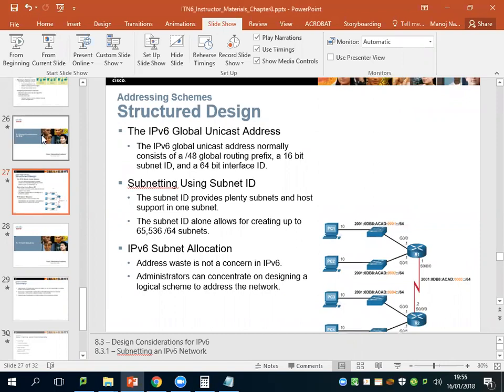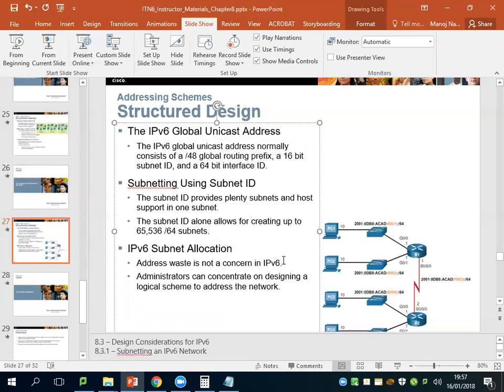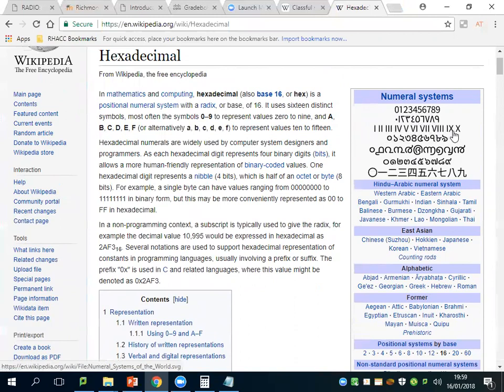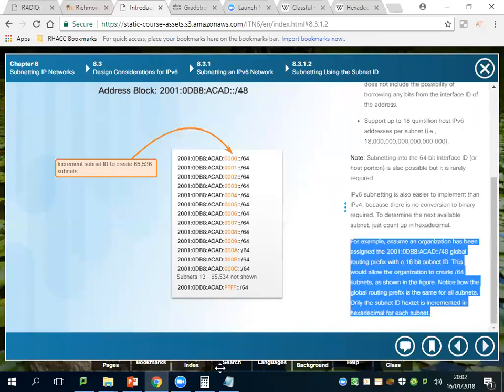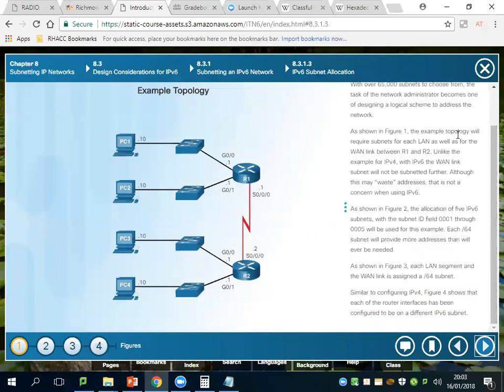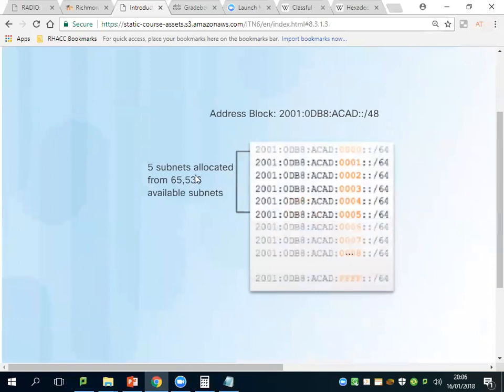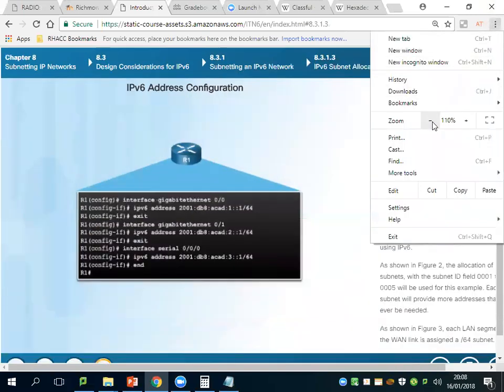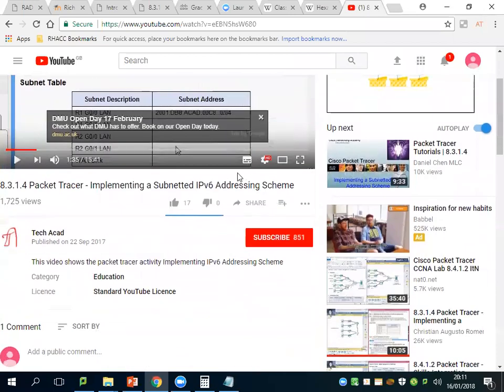Ch8 Subnetting IpV6 part 2